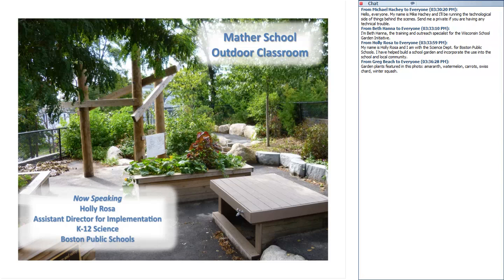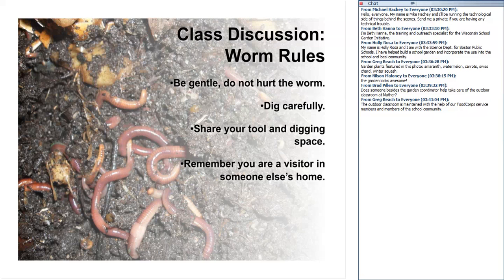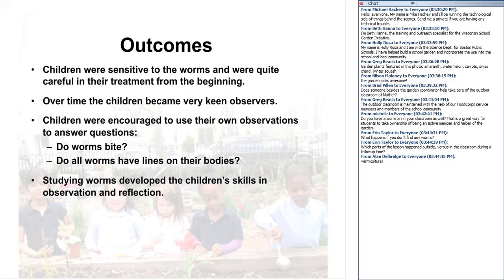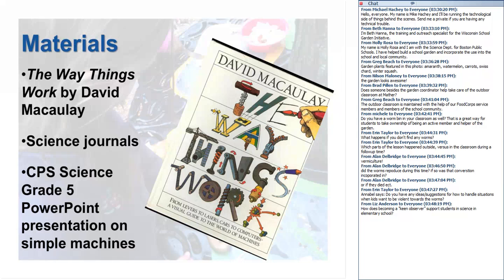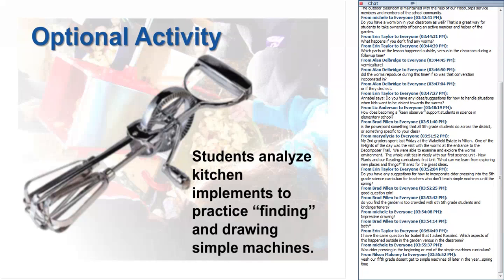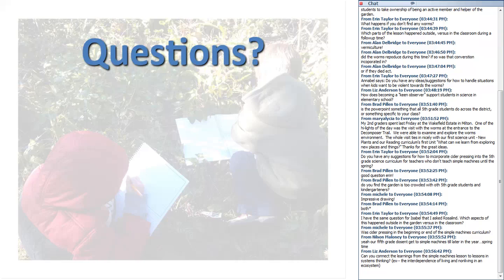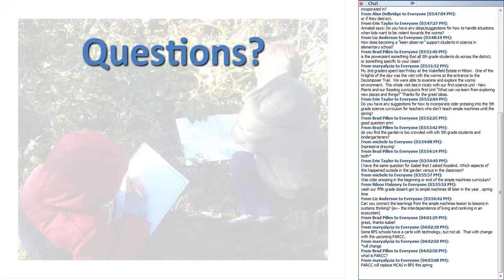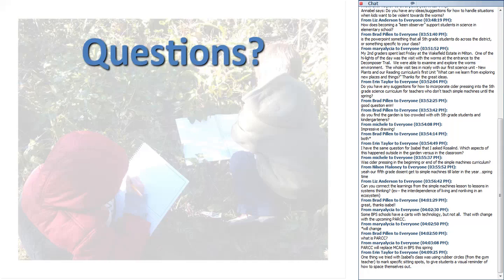CitySprouts Teacher Forum Fall 2014: Science I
Join CitySprouts for the third installment of its Teacher Forum webinar series. In this session, two Cambridge Public School teachers share how they have made their school gardens an indispensable part of teaching science.